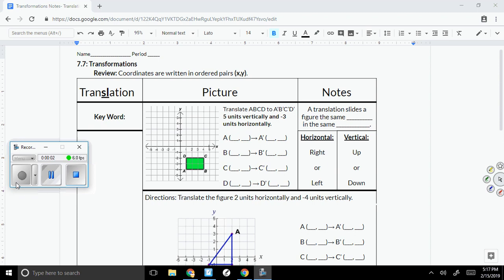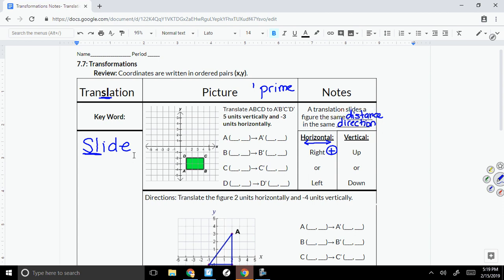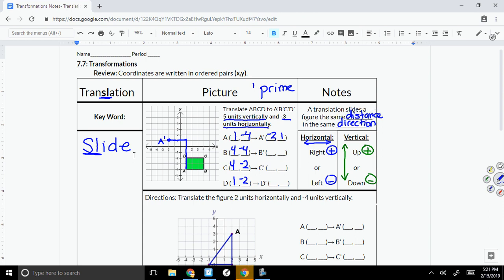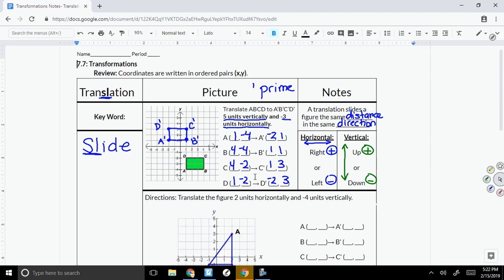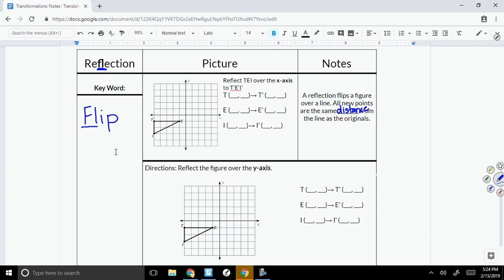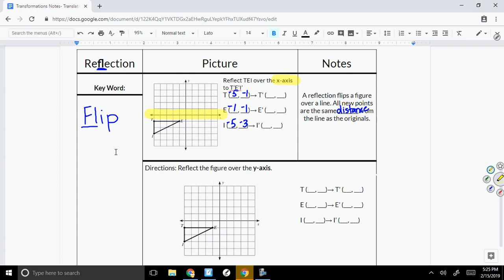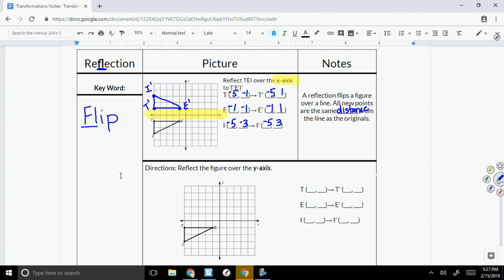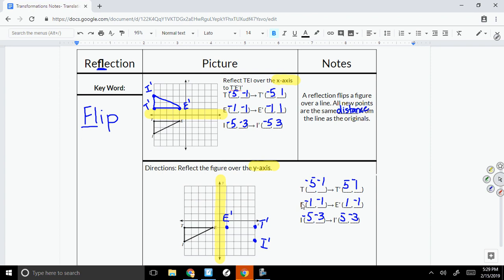Transformations Notes Video- Translation and Reflection